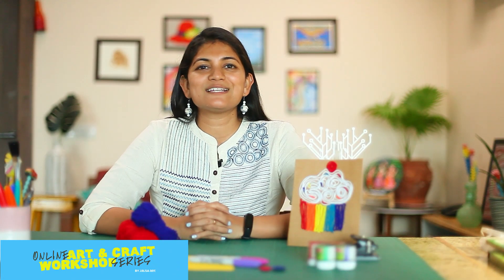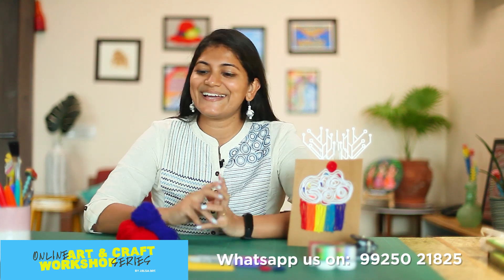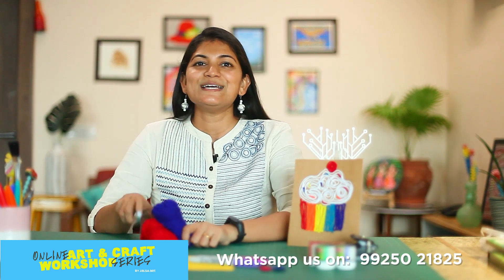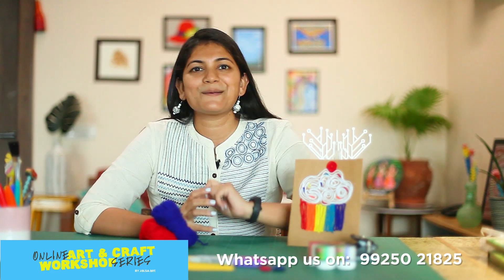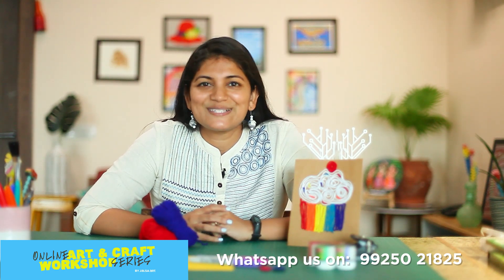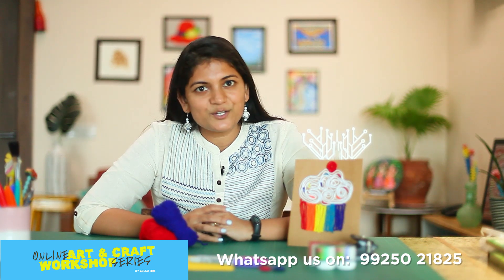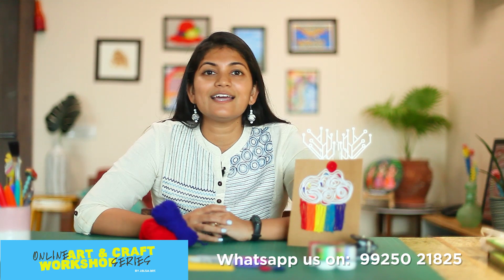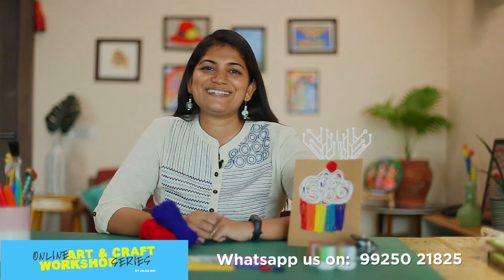Painting with yarn workshop Introduction, Online Art & craft Workshop Series. April. 2021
About Workshop

This mesmerizing workshop will let play with yarn. Use colourful yarns to create amazing portraits, beautiful landscapes, and imaginary characters. Learn more about colour combinations, sticking, folding and spacing while you are at it.

About Jalsa

We believe in the immense power of arts!  Visual Art has the power to enrich the human experience and society. We design art & craft programs to promote art as a medium to explore and express widely.

Online Art & Craft Workshop Series

Explore an all-new way of learning art online! Welcome to a creative, fun, and exciting workshop series designed to suit our young online learners. A unique balance of creative independence and assistance - just like one-to-one sessions. Enjoy the best-quality workshops in a completely professional and creative studio setup!